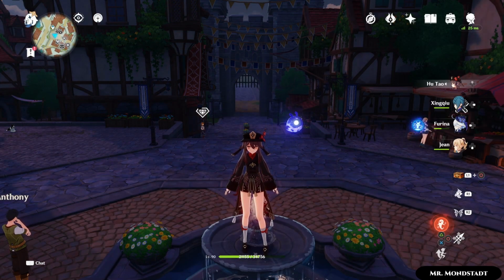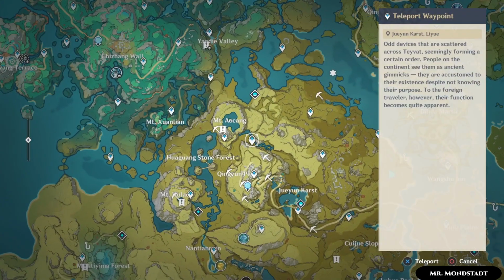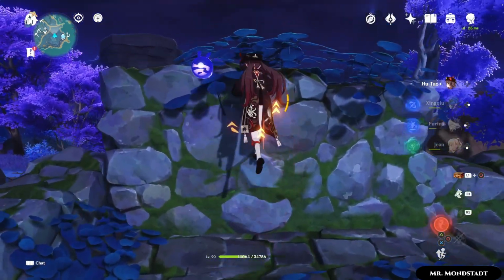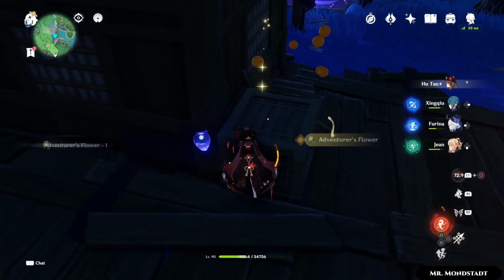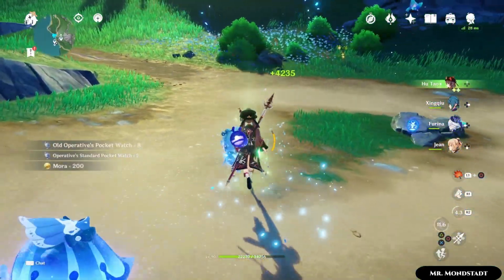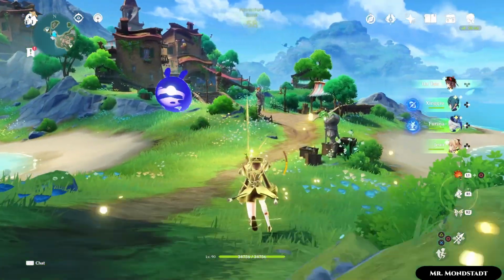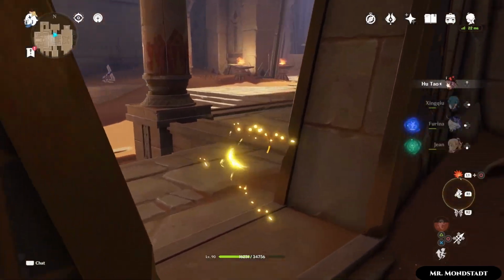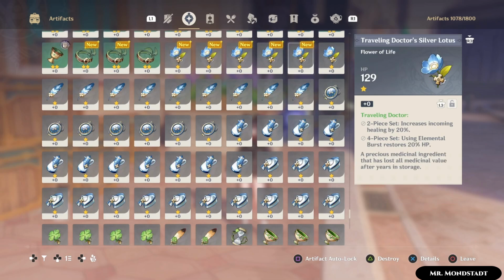BEST 5.0 GENSHIN IMPACT ARTIFACT FARMING ROUTE! 120+ PIECES A DAY! NEVER RUN OUT OF FODDER AGAIN!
In this video, I will share with you my GENSHIN IMPACT artifact farming route. Follow along to collect over 120 artifacts every single day without having to spend a single resin. Do this every day and you will never run out of fodder again. Use the fodder to level up your 5-star pieces and get the new SANCTIFIYING ELIXIR every patch!
Let me know what other F2P tips you would like to see :)